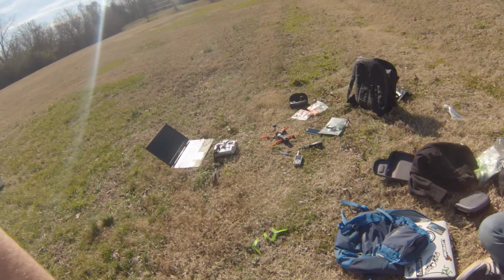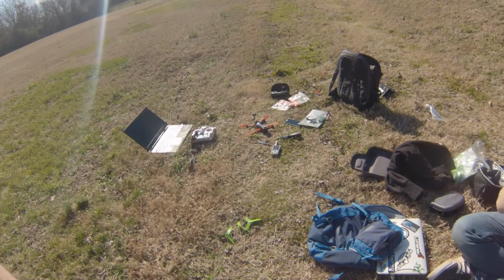CC3D Rant!!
Bought and tried out a CC3D, I now trust it even less and hate it even more.